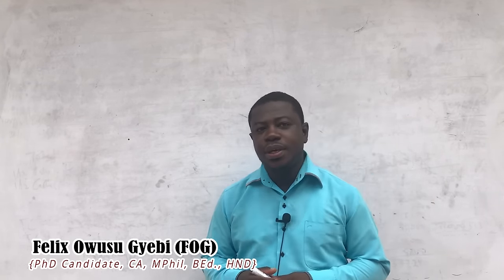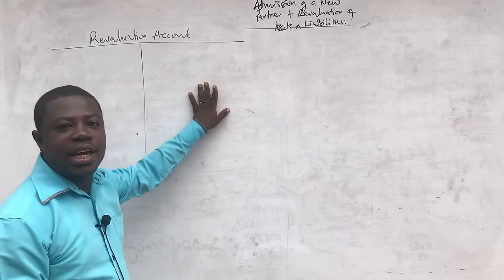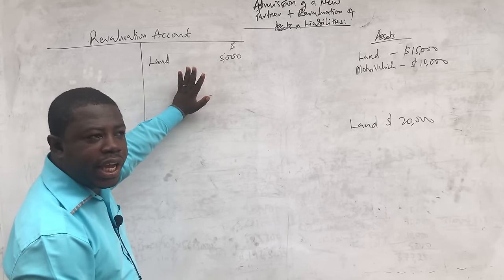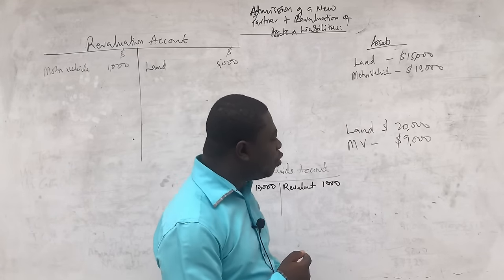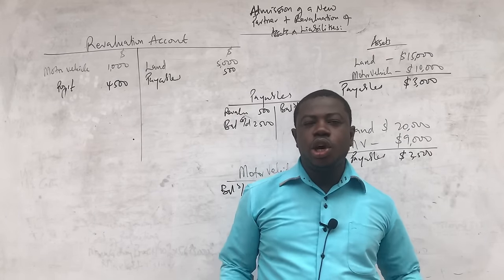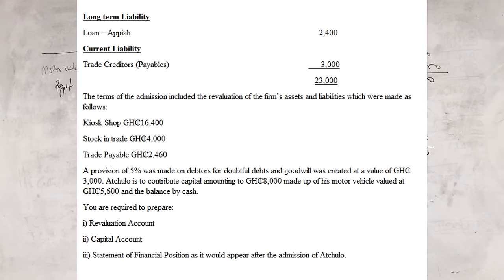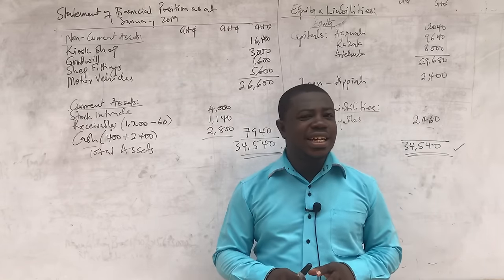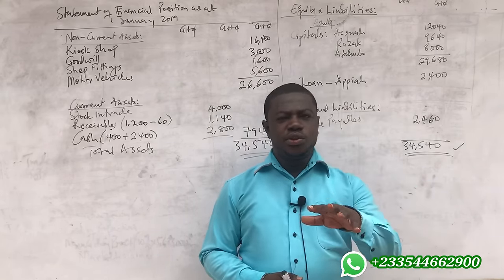REVALUATION OF PARTNERSHIP ASSETS (ADMISSION OF A NEW PARTNER)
This video explains how to prepare the revaluation account and solves a practical question involving revaluation of assets and liabilities on the admission of a new partner.